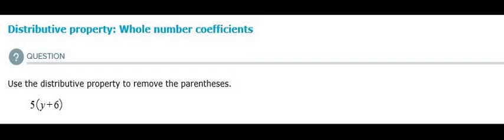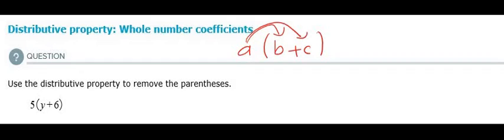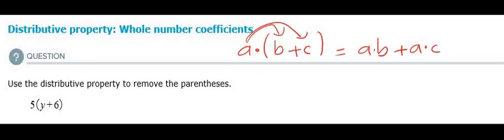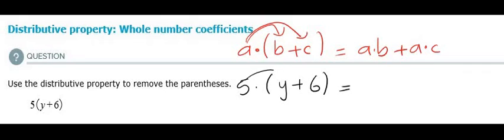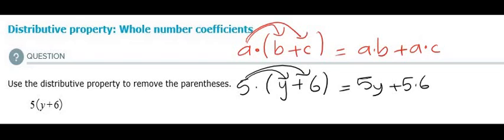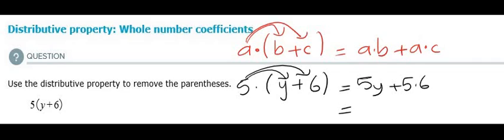Distributive Property with whole numbers